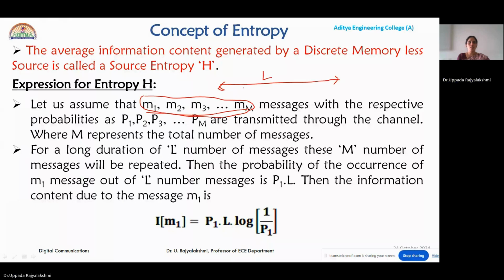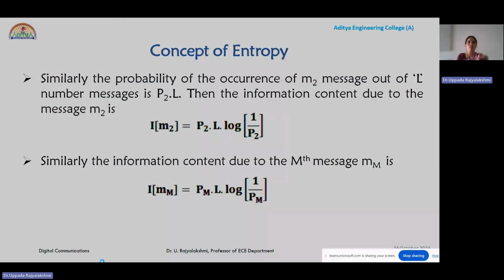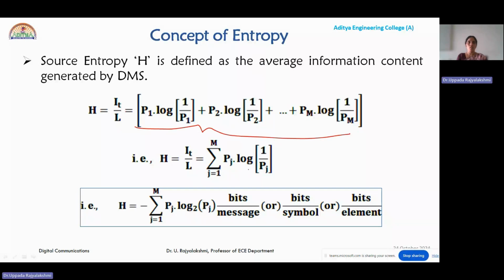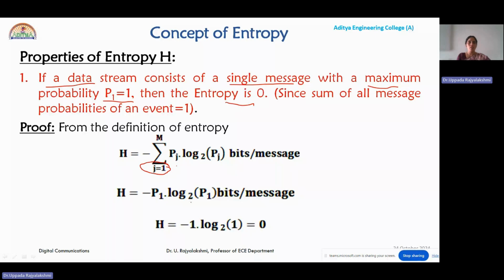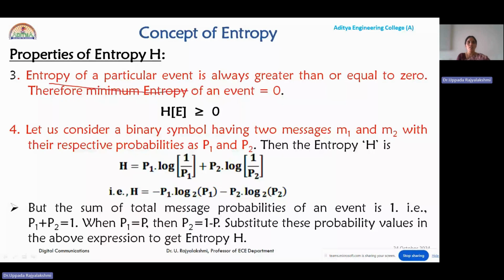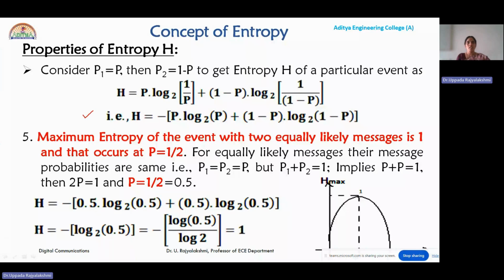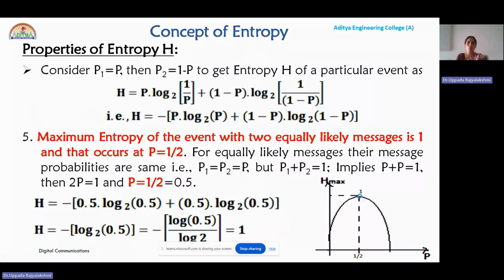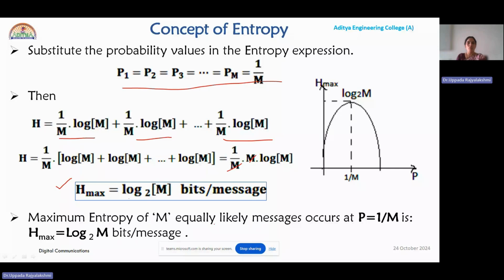L27 - Entropy: Average Information and its properties